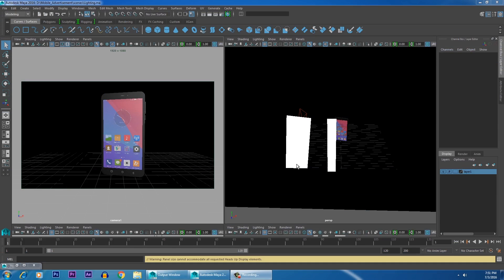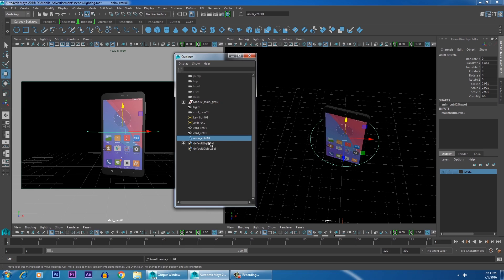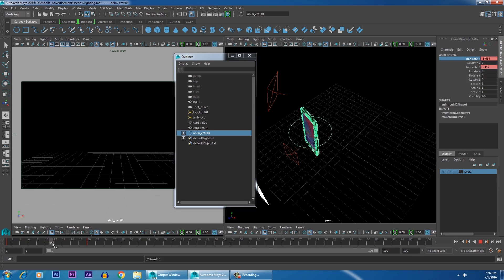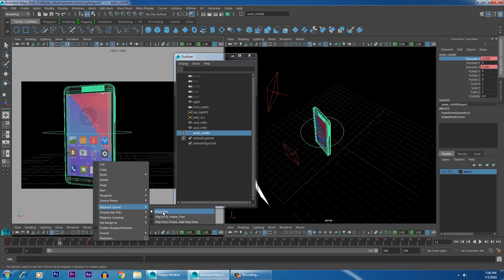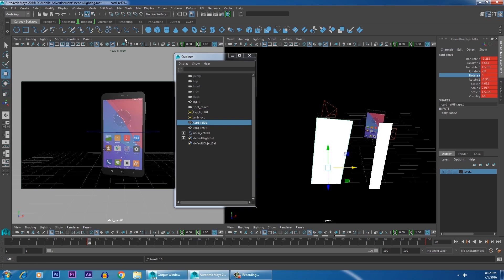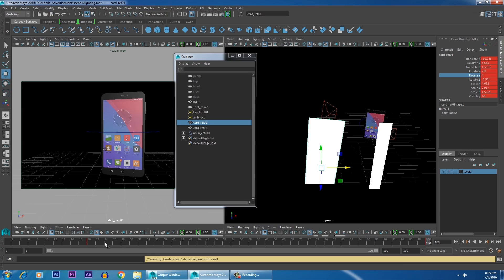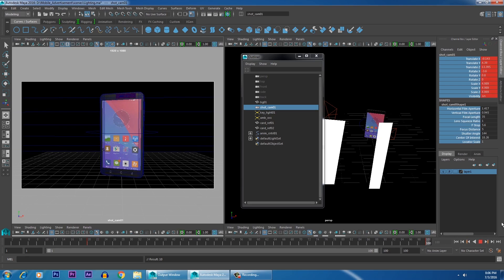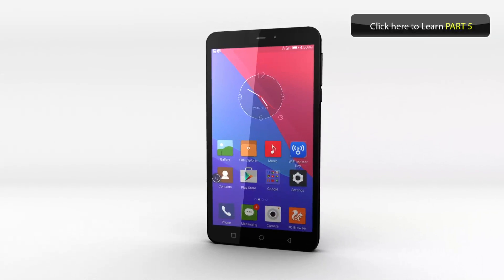Maya 2016 Tutorial | Mobile Advertising Concept - Part 4 Animation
Maya 2016 Tutorial | Mobile Advertising Concept , In this video i will share my Production  techniques of mobile Advertising concept in Autodesk Maya 2016,Adobe Phtoshop CS6 or CC and After  Effects CS6 or CC with Modelling,Texturing,Lighting,Animation,Rendering and Composition

This complete course project takes upto 6 parts

In 2nd Part we unwrap our model to apply Procedural texture in Adobe Photoshop CS6 or CC and we

At the end of the course you will learn how in production they handle their product shots

Blogger: prabhucreativeworks.blospot.in